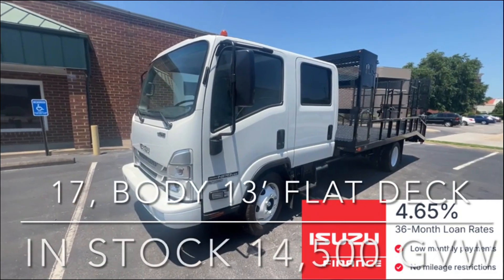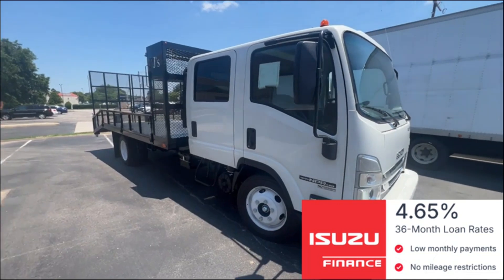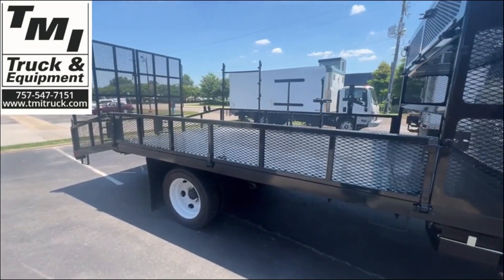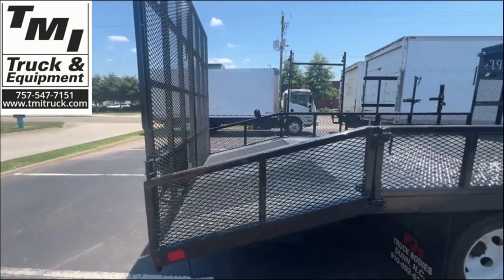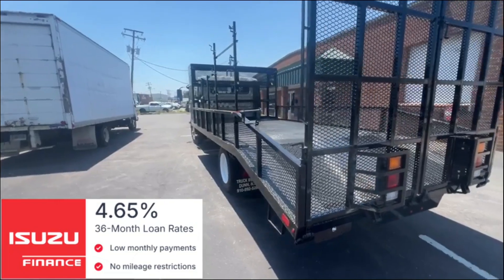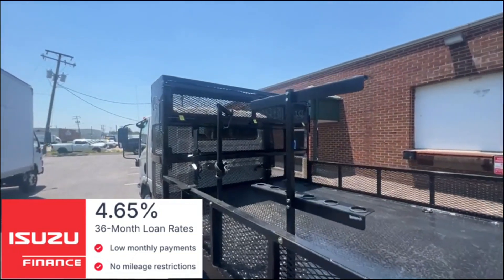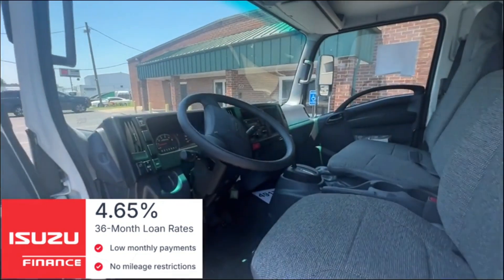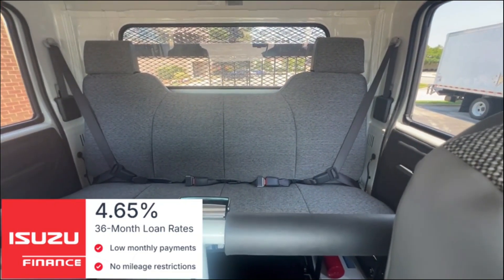2024 ISUZU NPR HD For Sale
4.69% financing options are available on this new in stock truck, call for more info.
Landscape Like a Pro: The All-New Isuzu NPR HD Landscape Truck - Available Now!
Attention landscapers! Tired of waiting for a custom truck? This feature-packed Isuzu NPR HD landscape truck is ready to hit the ground running today!

Here's what makes this Isuzu NPR HD the perfect partner for your business:

Heavy-Duty Payload: 14,500 GVW lets you haul all your landscaping essentials with ease.
Spacious Open Body: 17' open landscape body with a 4' dovetail and 6' ramps provides ample loading and unloading space.
Side Loading Convenience: Curbside folding sides allow for easy side loading of materials.
Secure Your Equipment: Locking mount devices keep your blower, trimmer racks, water cooler, and trimmer spools safe.
Smart Storage: Top-mount locking compartment and an open compartment offer additional storage options.
Proven Performance: 6.6L gas engine paired with an Allison RDS transmission delivers reliable power.
Reduced Operating Costs: 5-year powertrain warranty minimizes maintenance expenses.
Theft Deterrence: Catalytic converter cages protect your truck from costly vandalism.
Spacious Crew Cab: Seats 6 comfortably, transporting your entire team efficiently.
Skip the wait and get to work today! This Isuzu NPR HD landscape truck is ready for immediate delivery at TMI Truck & Equipment in Norfolk, VA.

Limited availability! Don't miss out!

Isuzu Junk Removal Truck
Demolition Truck for Sale
Heavy-Duty Waste Disposal
Reliable Junk Hauler
Efficient Demolition Solutions
Commercial Junk Removal
Spacious Cargo Capacity
Durable Construction
Easy Loading and Unloading
Ideal for Contractors
Versatile Dump Bed
Robust Performance
Waste Management Truck
Built for Tough Jobs
Cost-Effective Waste Solutions
For Landscape Dump Truck:
Isuzu Landscape Dump Truck
Landscape Material Transport
Heavy-Duty Landscaping Truck
Spacious Dump Bed
Efficient Yard Waste Disposal
Ideal for Landscapers
Reliable Hauling Solutions
Versatile Cargo Options
Durable and Efficient
Commercial Landscape Truck
Perfect for Construction Sites
Easy Dumping Mechanism
Robust Payload Capacity
Cost-Effective Landscaping Solutions
Built for Heavy Loads